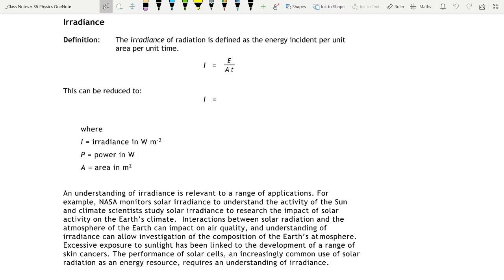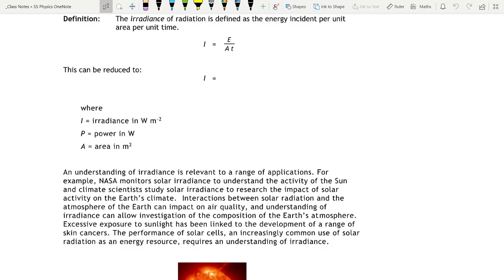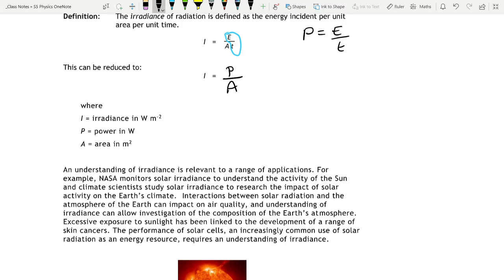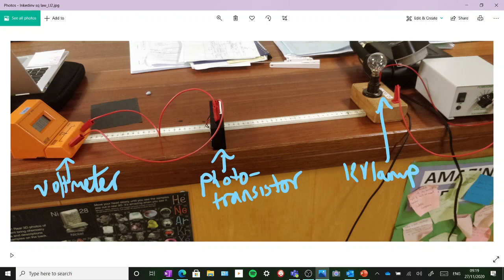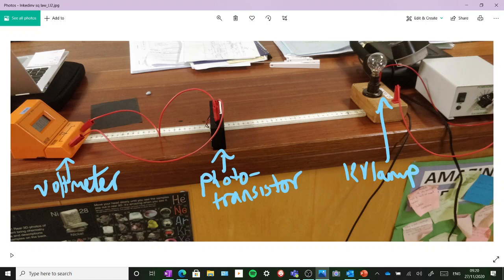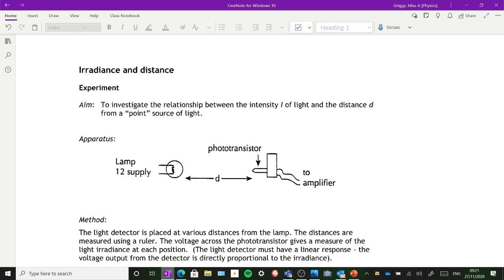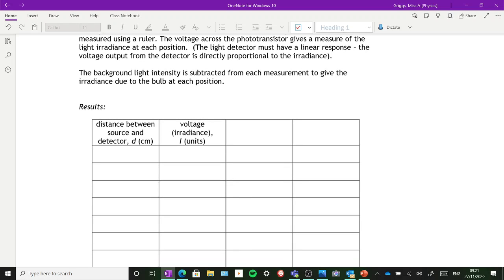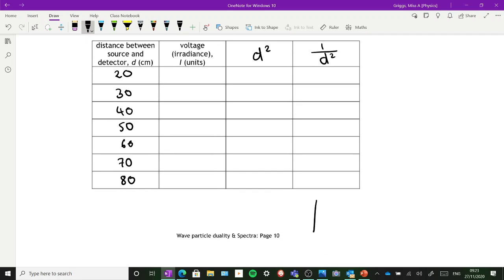Inv Sq Law A